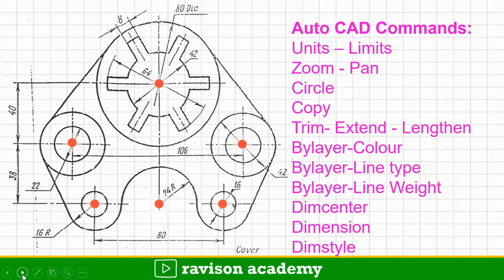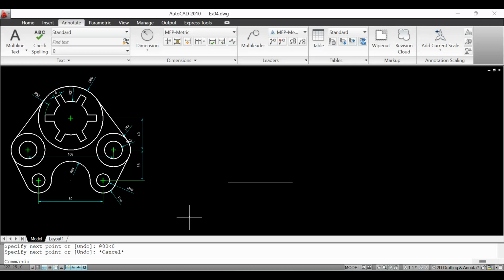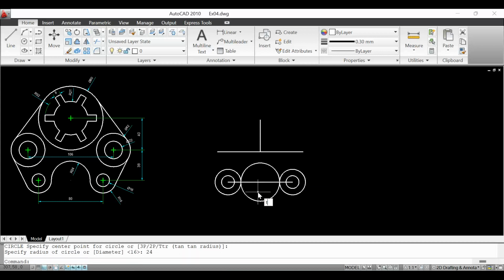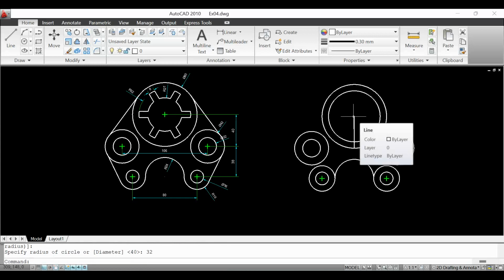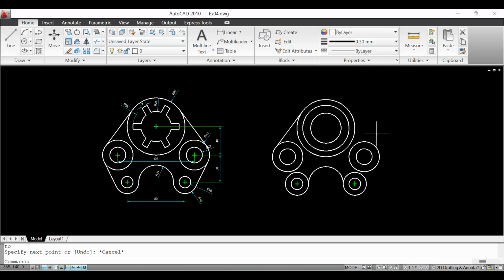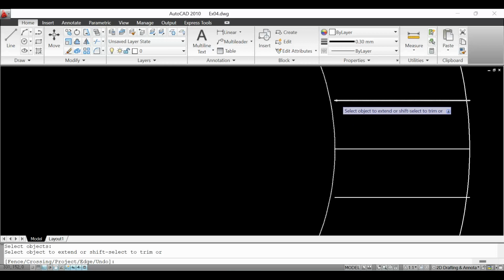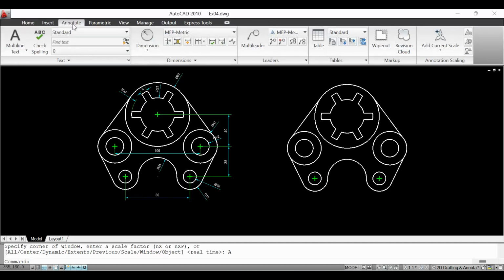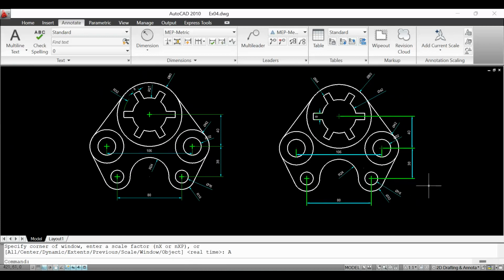AutoCAD Exercise 04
Creating 2D drawing in autocad using Units, Limits, Zoom, Pan, Circle, Copy, Trim, Extend, Lengthen, Bylayer, Dimcenter, Dimension and Dimstyle commands